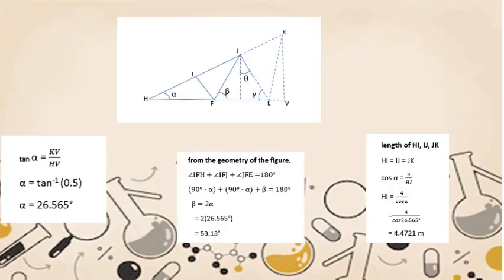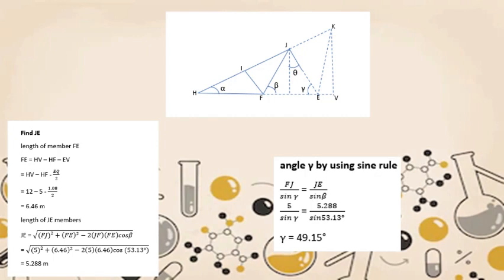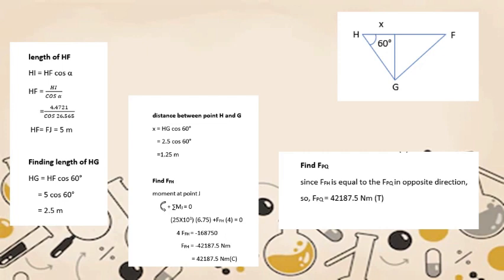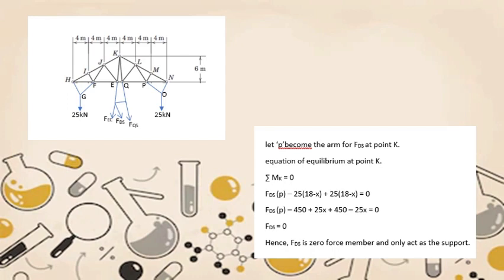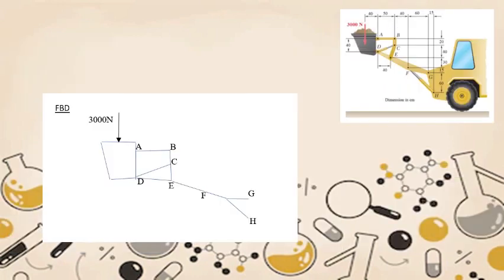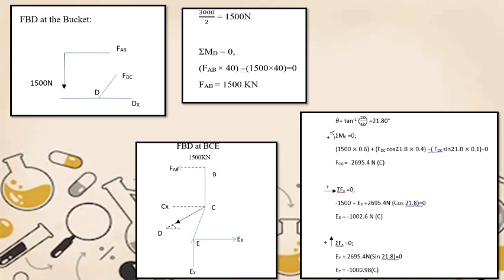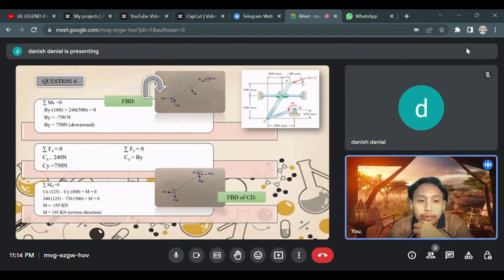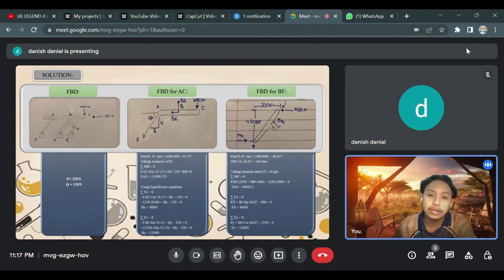Presentation Assesment Static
group members:
a) AMEER FARIHIN BIN  MOHD FUAD (B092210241)
b) FARISYA MIRZA BINTI CHE MUSTAPA (B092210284)
c) AISYAH BINTI MOHD YUSOF (B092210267)